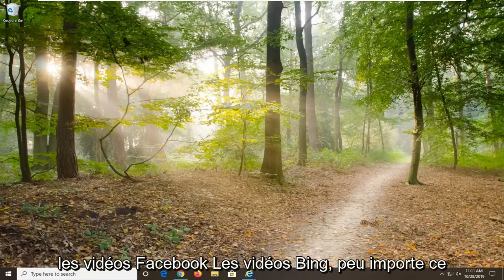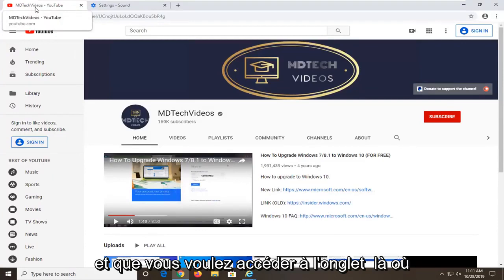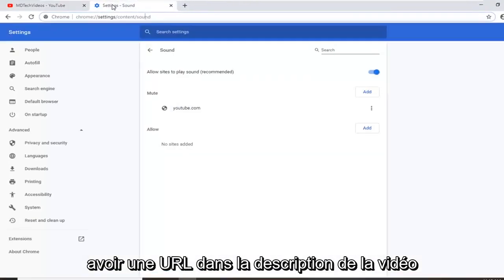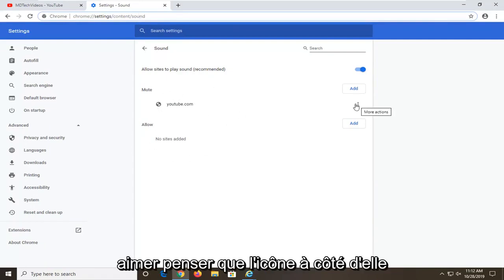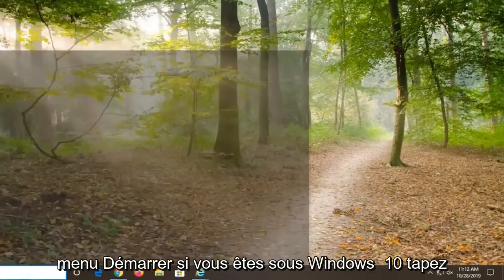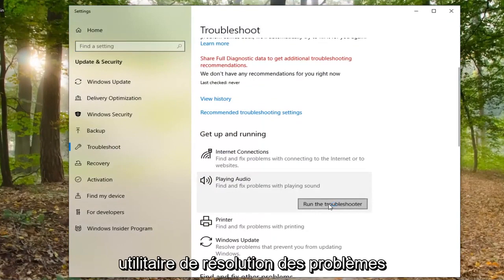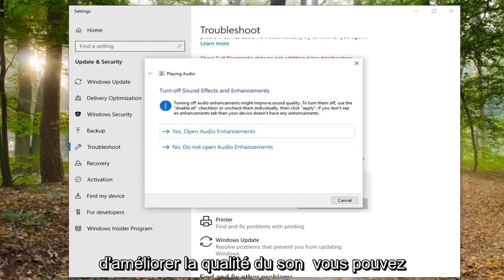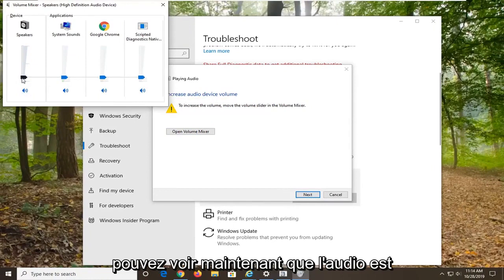Google Chrome: Plus de Son Sur YouTube ?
Pas de son avec YouTube FIX [Tutoriel]

Lien : chrome://settings/content/sound

Dans ce tutoriel, nous examinons la raison possible pour laquelle YouTube n'a pas de son. Nous n'insulterons pas votre intelligence et supposons que vous avez déjà vérifié que votre appareil et YouTube ne sont pas mis en sourdine et que le volume est augmenté.

YouTube est le site de streaming vidéo le plus populaire. Si vous êtes ici, cela signifie probablement que vous n'entendez pas de son ou d'audio lors de la lecture de vidéos YouTube. Il s'agit d'un problème très courant auquel sont confrontés les utilisateurs de YouTube et il est également relativement facile à résoudre. Il existe de nombreuses raisons à ce problème d'absence de son sur YouTube et dans cet article d'aujourd'hui, nous discuterons de certaines raisons possibles et des correctifs pour ces raisons. La plupart du temps, le redémarrage de l'appareil est la meilleure option pour résoudre ces problèmes temporaires.

La première chose à vérifier est les paramètres de volume de votre appareil. Vérifiez et assurez-vous que les haut-parleurs de votre appareil ne sont pas en sourdine ou au réglage de volume le plus bas. Vérifiez également les paramètres de configuration des haut-parleurs de votre appareil. Parfois, le curseur Volume Mixer est au réglage le plus bas possible et nous ne voyons donc pas d'icône de sourdine sur le haut-parleur. Parfois, le contrôleur vocal intégré de YouTube est également mis en sourdine ou au réglage de volume le plus bas. Assurez-vous également que l'icône du haut-parleur dans l'onglet du navigateur qui lit la vidéo n'est pas coupée.

La deuxième raison de cette erreur pourrait être votre navigateur Web. Une telle erreur se produit lorsque votre navigateur n'est pas mis à jour vers la dernière version. Donc, si vous rencontrez cette erreur sans son, essayez de mettre à jour votre navigateur et vérifiez si le problème est résolu. Vous pouvez également essayer de lire cette vidéo dans un autre navigateur Web pour vérifier si le problème vient de votre navigateur. Si c'est le cas, la réinitialisation ou la réinstallation du navigateur Web est une option que vous voudrez peut-être envisager.